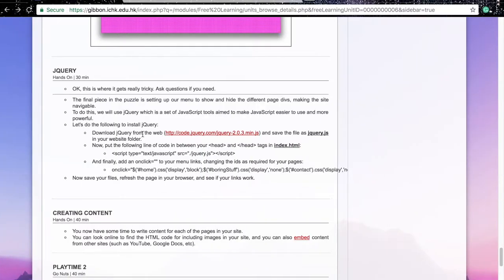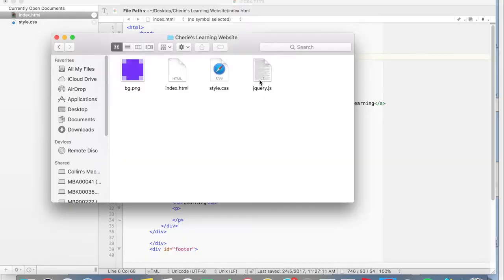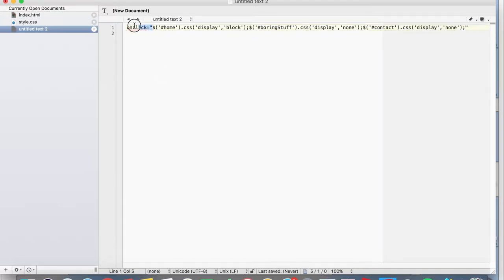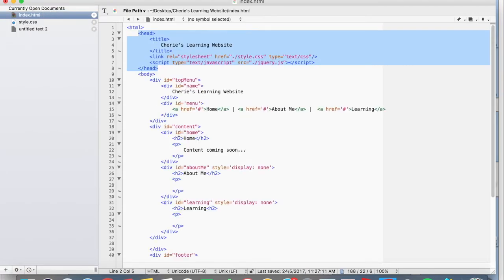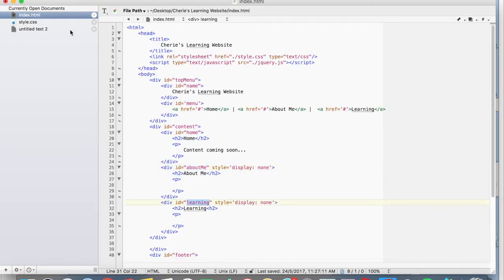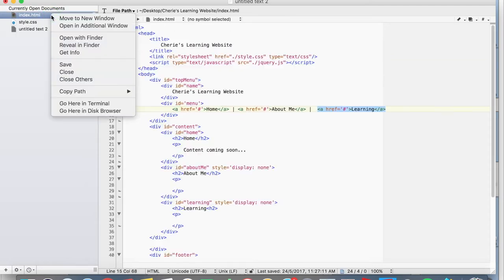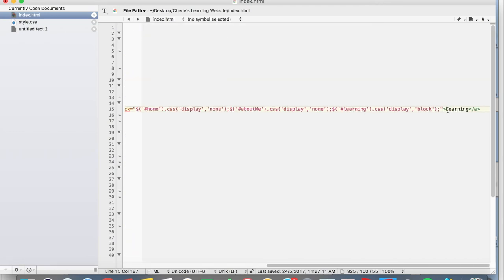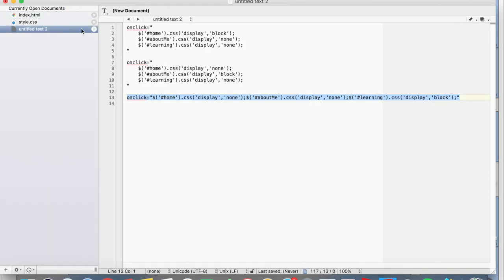Free Learning - Web Design 101 jQuery